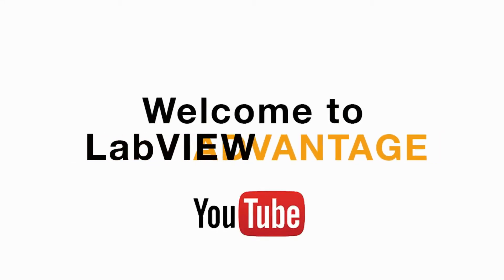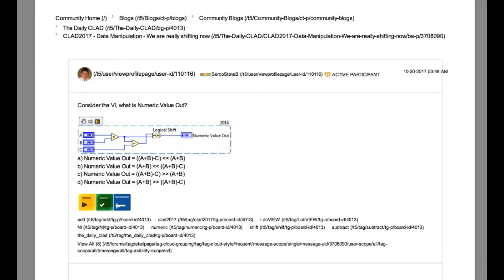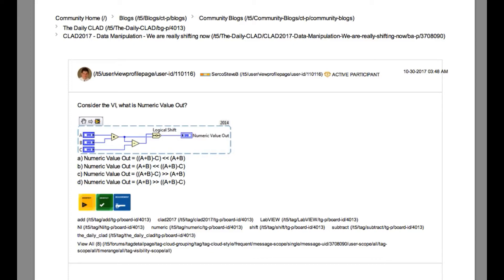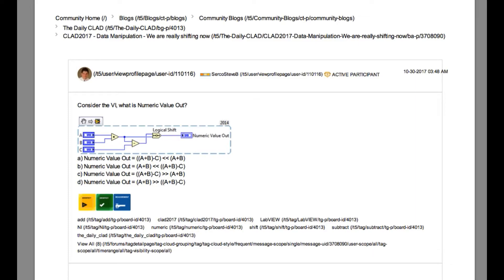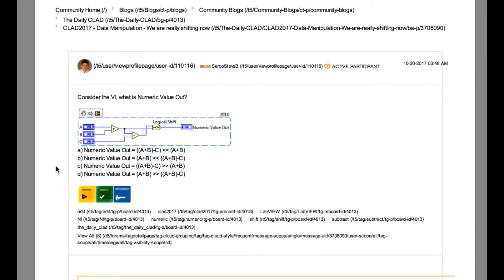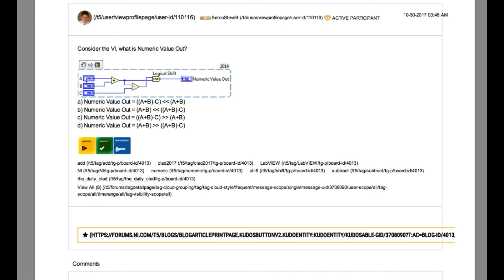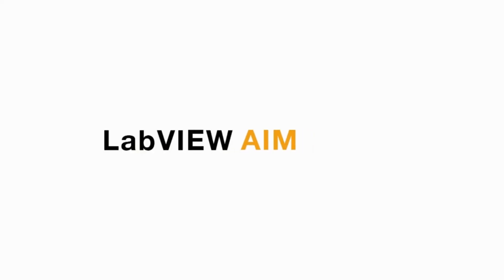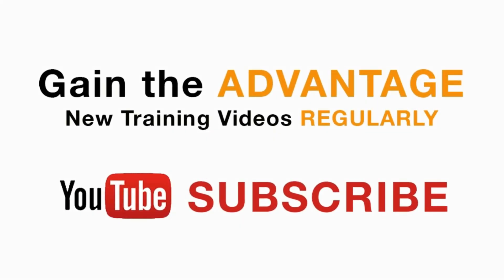LabVIEW CLAD 066 Logical Shift